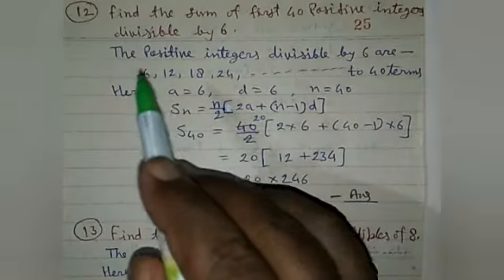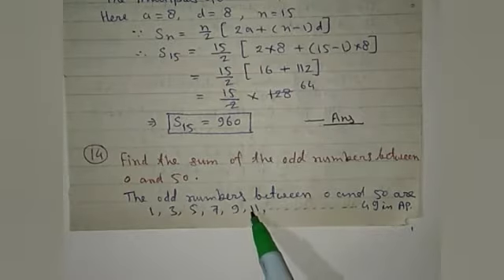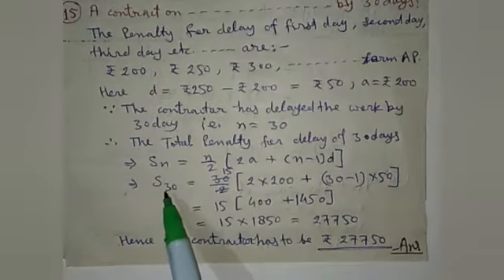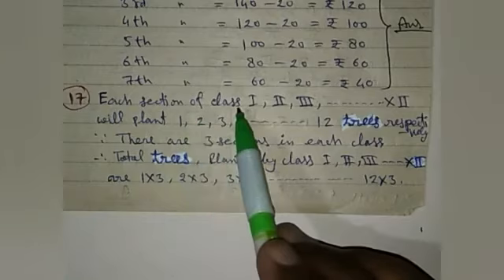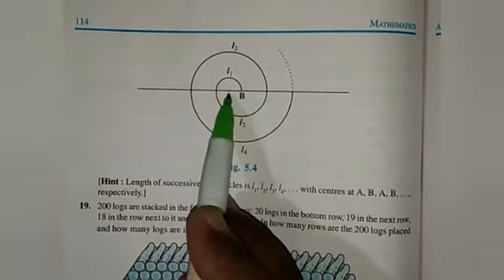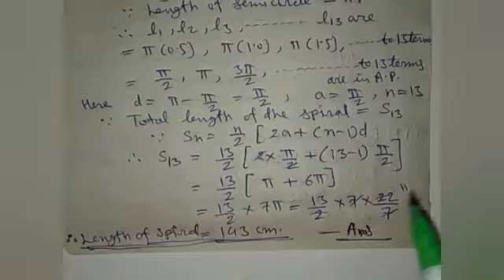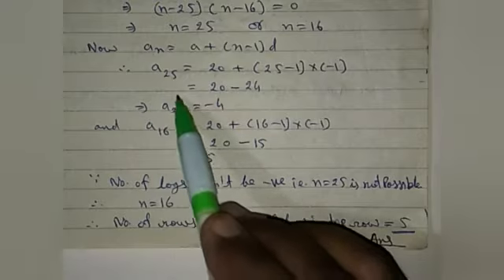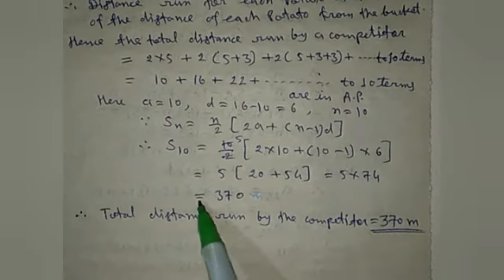Std-10th NCERT Maths Exer -5.3 (Que-12 to 20)